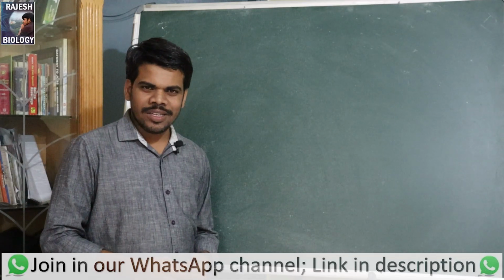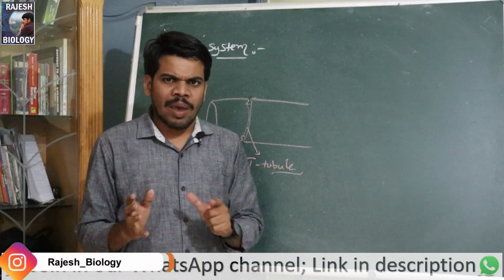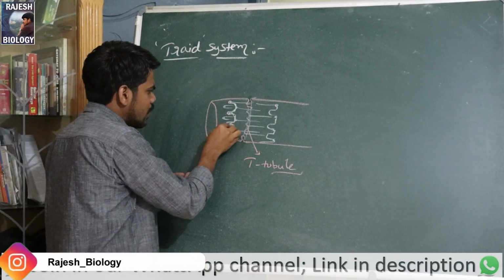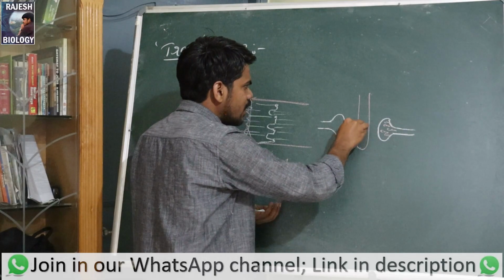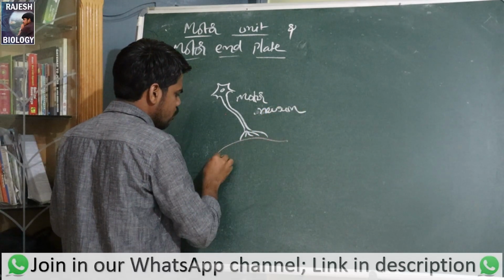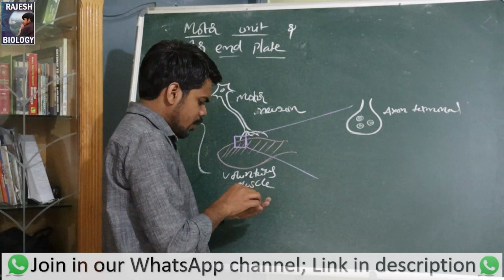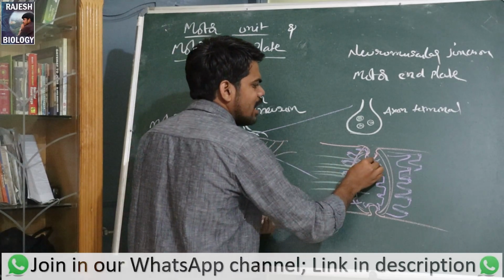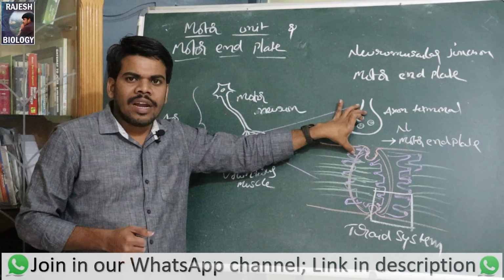Triad System, Motor Unit and Motor End Plate | Muscle | Human Physiology | Zoology | Rajesh Biology